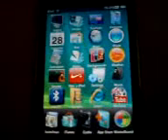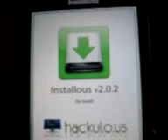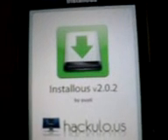How to get apps on a jailbroken 2.2.1 ipod touch 2nd gen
Then click on hackulous under 'Entered by user' and install 'installous'.